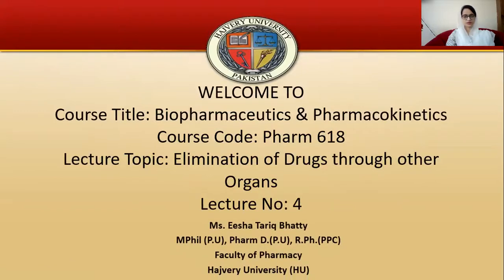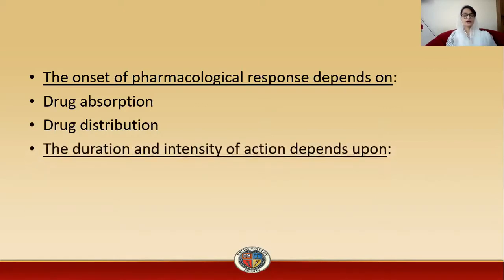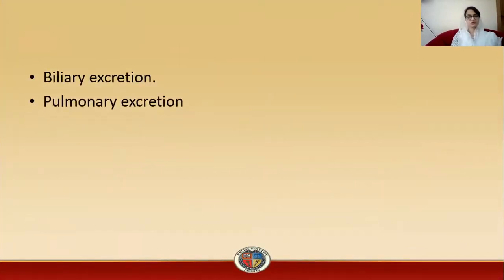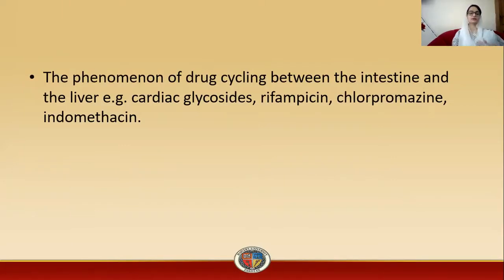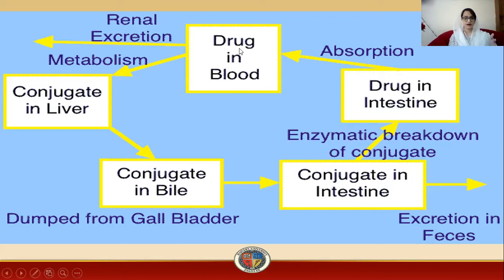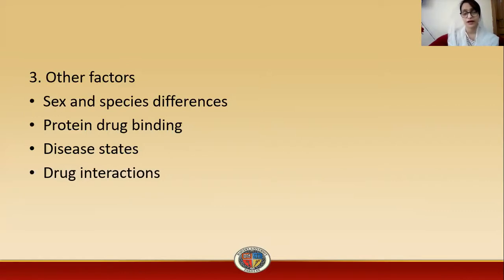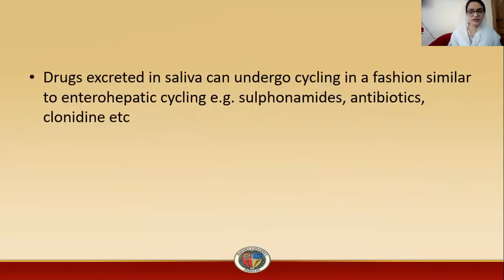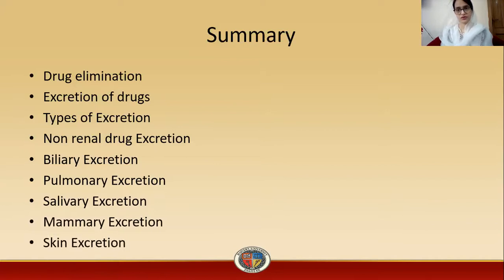Non Renal Drug Elimination | Biopharmaceutics And Pharmacokinetics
Drug elimination
Excretion of drugs
Types of Excretion
Non renal drug Excretion
Biliary Excretion
Pulmonary Excretion
Salivary Excretion
Mammary Excretion
Skin Excretion